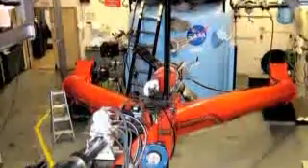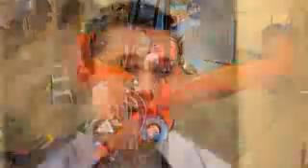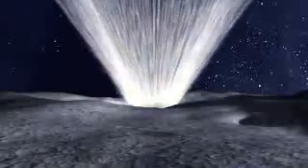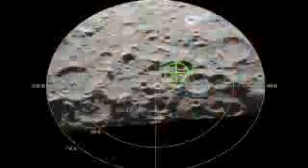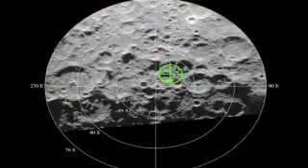Moon Collision Finds More Water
Scientists led by Brown Univ. are offering the first detailed explanation of the crater formed when a NASA rocket slammed into the Moon last fall and information about the composition of the lunar soil at the poles that never has been sampled.

The findings are published in a set of papers in Science stemming from the successful NASA mission, called LCROSS for Lunar CRater Observing and Sensing Satellite.

Source: Brown Univ.